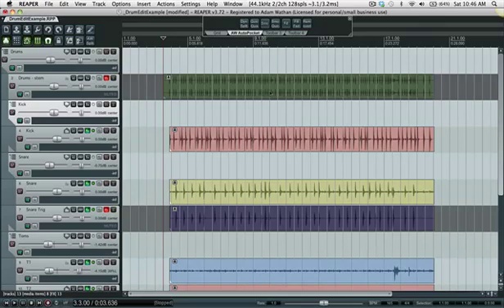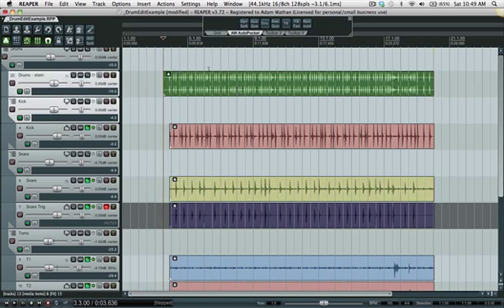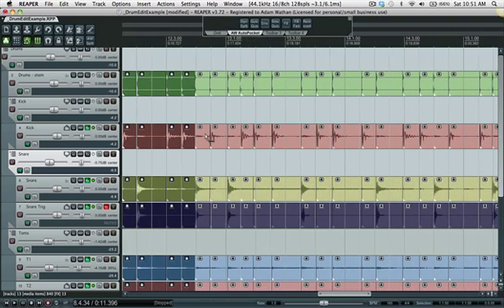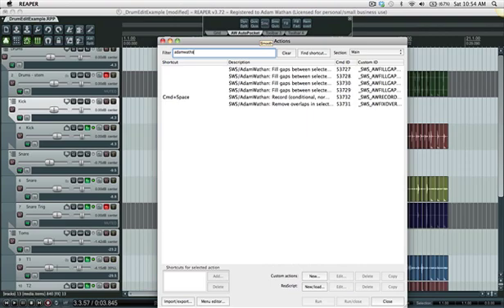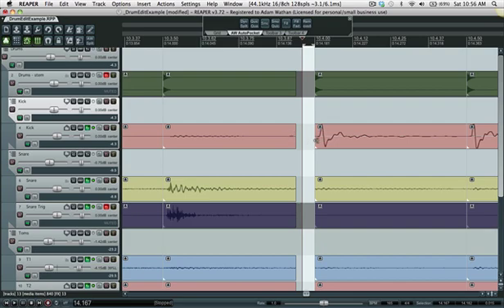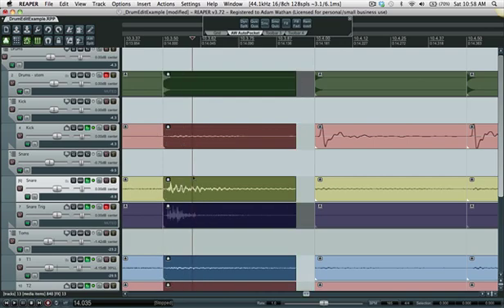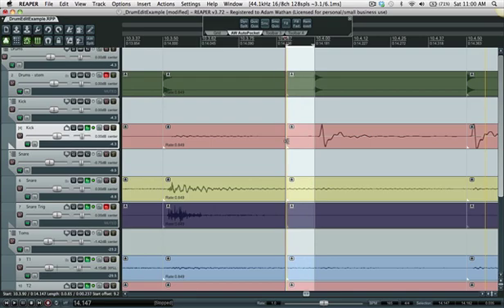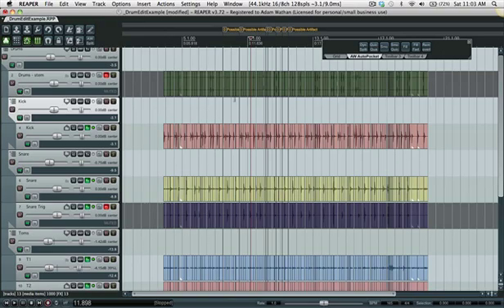Drum Editing in Reaper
Just a video outlining my drum editing workflow in Reaper. Requires the SWS Extensions if you would like to follow this same method with your own work.

UPDATE: Check out this video as a follow-up to this one, I've improved on these methods and go into some extra detail about a few things: